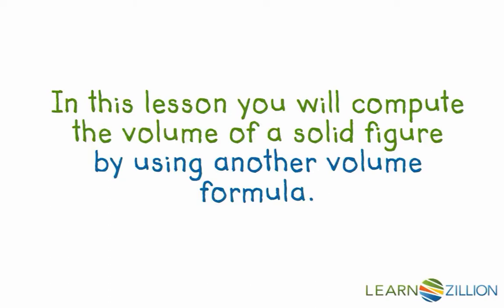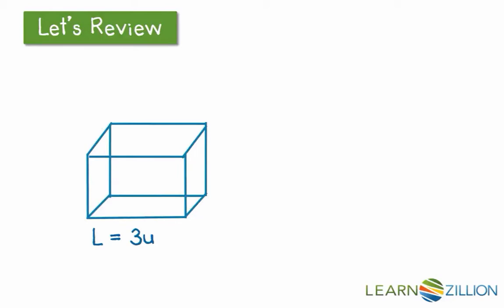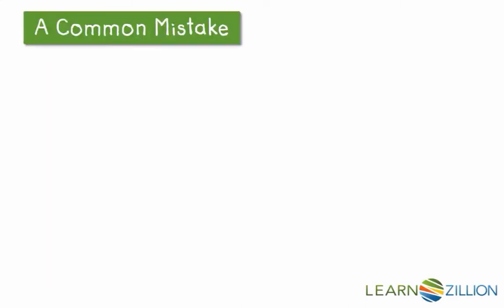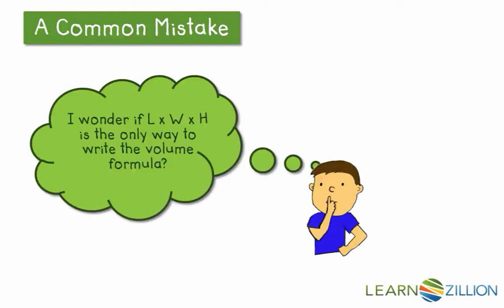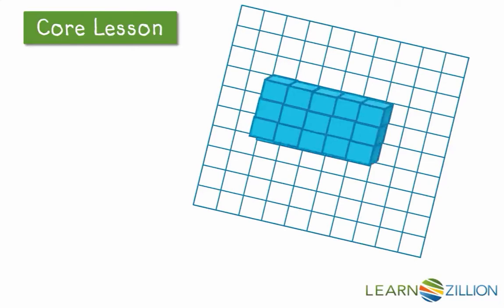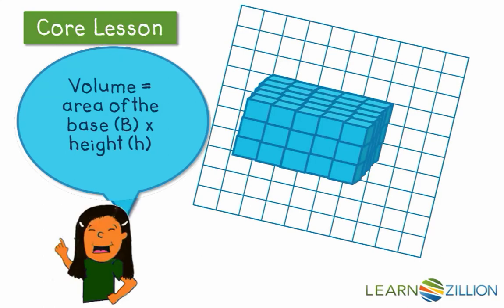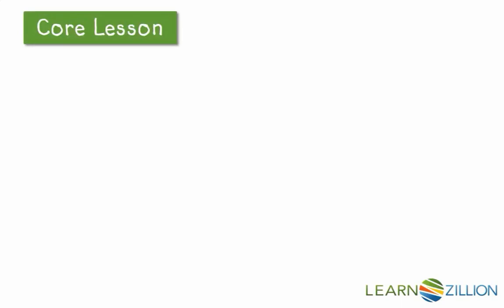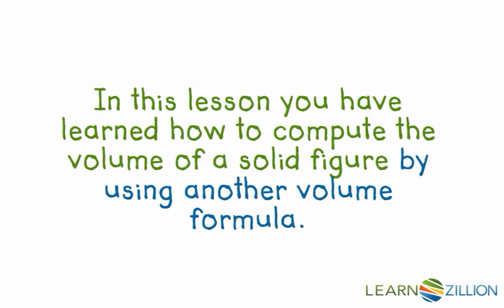Find the volume of a solid figure using the area of the base x height formula (V = B x h)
In this lesson you will compute the volume of a solid figure by using another formula.

ADDITIONAL MATERIALS

STANDARDS

CCSS.5.MD.C.5.b Apply the formulas 𝘝 = 𝘭 × 𝘸 × 𝘩 and 𝘝 = 𝘣 × 𝘩 for rectangular prisms to find volumes of right rectangular prisms with whole-number edge lengths in the context of solving real world and mathematical problems.

TEKS.7.9.A solve problems involving the volume of rectangular prisms, triangular prisms, rectangular pyramids, and triangular pyramids;

TEKS.6.8.C write equations that represent problems related to the area of rectangles, parallelograms, trapezoids, and triangles and volume of right rectangular prisms where dimensions are positive rational numbers; and

TEKS.5.4.H represent and solve problems related to perimeter and/or area and related to volume.

TEKS.6.8.D determine solutions for problems involving the area of rectangles, parallelograms, trapezoids, and triangles and volume of right rectangular prisms where dimensions are positive rational numbers.

VA.MG.7.4.a describe and determine the volume and surface area of rectangular prisms and cylinders; and

VA.MG.7.4.b solve problems, including practical problems, involving the volume and surface area of rectangular prisms and cylinders.